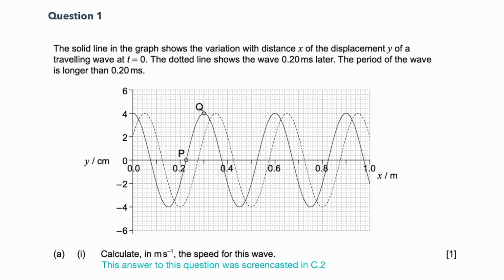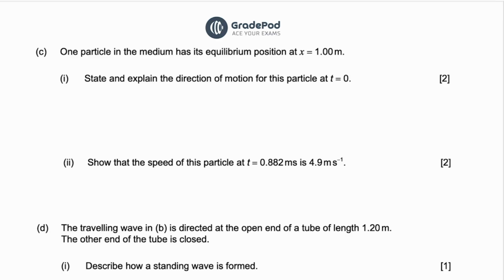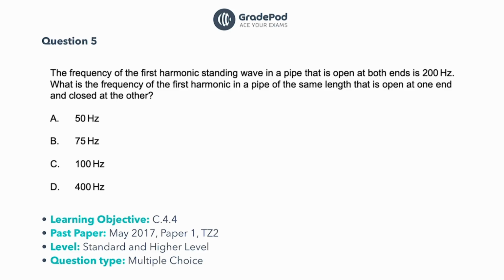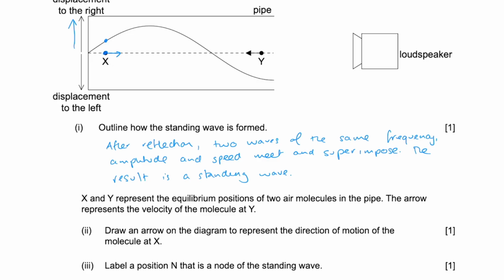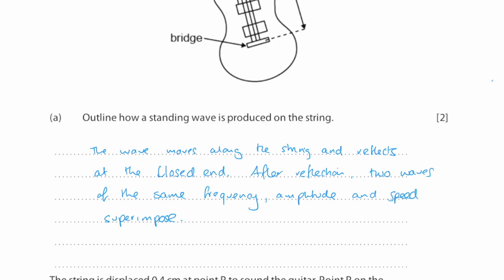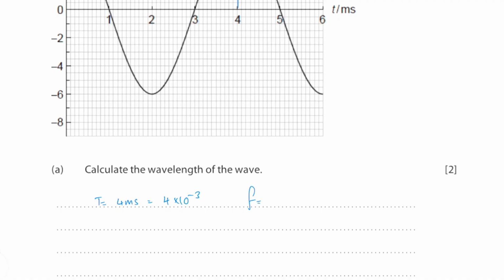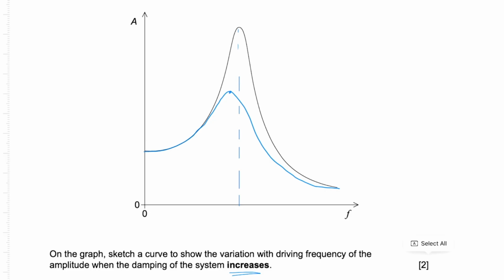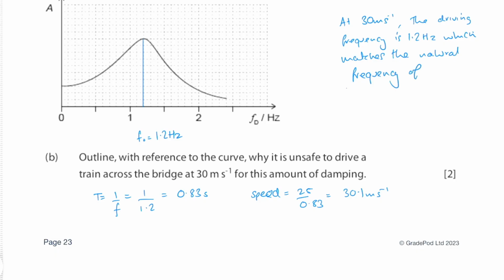IB Physics C.4 Standing Waves and Resonance | Past Paper Walkthrough | GradePod (SL + HL)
This is the past paper walkthrough for C.4 Standing Waves and Resonance in IB Physics. I work through 17 exam questions taken from real past papers, covering multiple choice questions from Paper 1A and longer written questions from Paper 2. The second half of the video focuses on resonance and damping questions, which students often find trickier than the standing wave calculations.

QUESTIONS COVERED IN THIS VIDEO

0:00  Q1: Standing wave with two fixed ends, identifying harmonics
5:02  Q3: Displacement-distance graph of a longitudinal wave
10:25  Q4: Water draining from a tube with a vibrating tuning fork held at the top
13:47  Q6: Second harmonic standing wave on a string, phase difference in radians
14:31  Q7: Pipe closed at one end, third harmonic to first harmonic frequency ratio
16:07  Q8: Loudspeaker emitting sound into a pipe closed at one end, standing wave formation
19:23  Q10: Two ways a standing wave differs from a travelling wave (written response)
22:28  Q11: Guitar string, changing frequency by adjusting string length
33:29  Q13: Pendulum bob displaced 30mm above rest position, energy calculations
35:41  Q15: Farmer's vehicle seat on a spring, resonance on uneven field
37:56  Q16: Driven oscillating system with natural frequency 6kHz, driver frequency varied 0 to 20kHz
38:29  Q17: Railway bridge resonance caused by a passing train

One-time purchase. £39. Instant download. Every topic included.